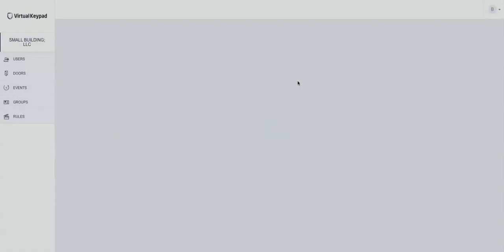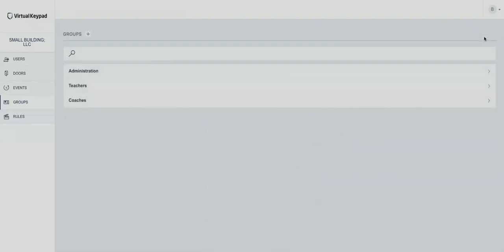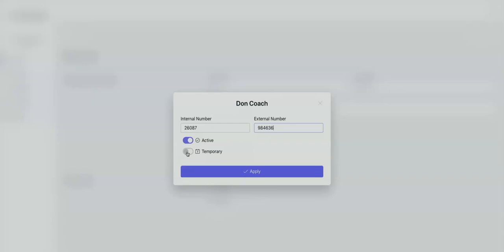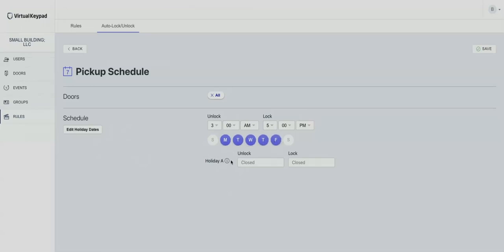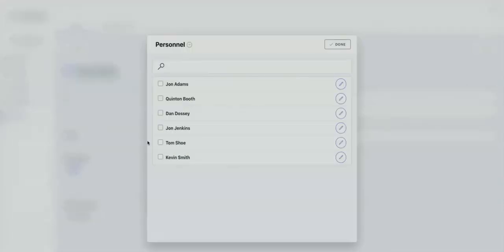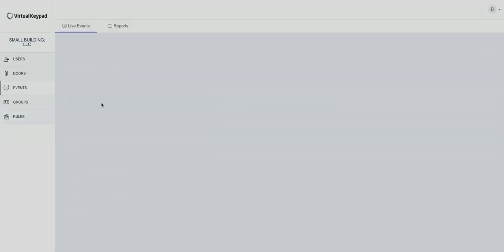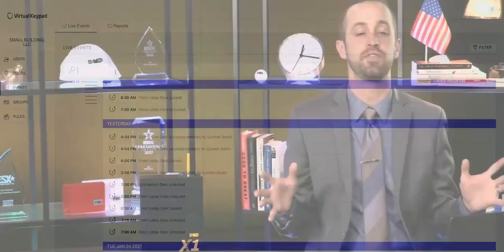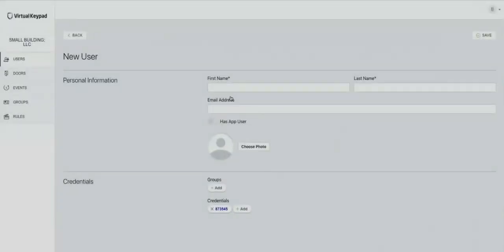DMP X1 End User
DMP X1 Door Access Software
Virtual Keypad Training
Self-Paced Customer Training